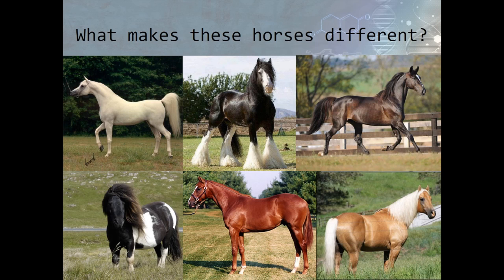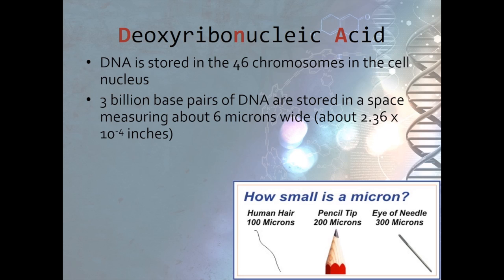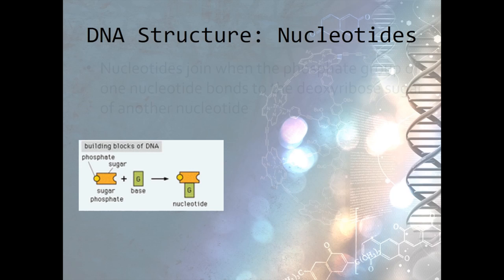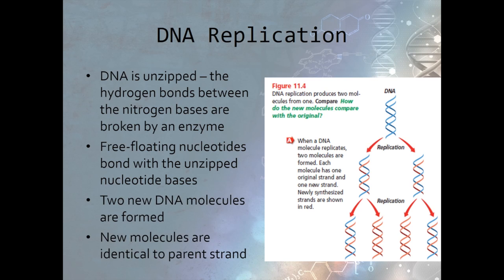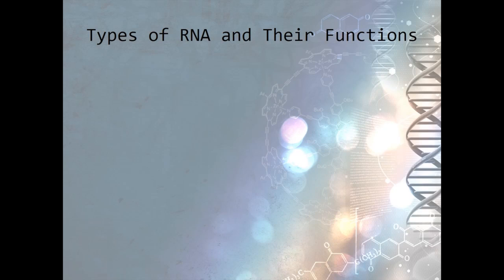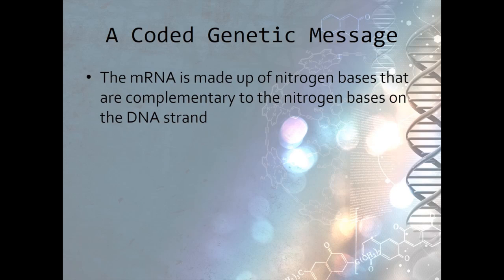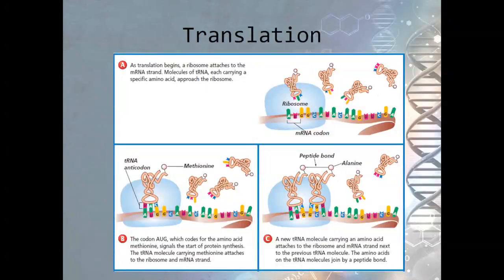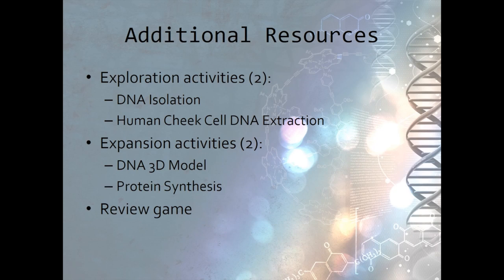DNA The Genetic Code for Life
Additional materials for this lesson can be found in our google drive folder . A direct link to the materials for this video can be found

This lesson covers everything DNA. It defines DNA and introduces its basic function before discussing its structure.  Parts of the DNA structure are detailed, including nucleotides, complementary nitrogen base pairs, and Chargaff's Rule.  Next, the process of replication is outlined, followed by a basic timeline of DNA discoveries.

The lesson then delves into the sequence of nucleotides and its role in defining the protein that is formed.  The protein synthesis process is introduced in a step-by-step manner, beginning with a definition of the types of RNA (mRNA, rRNA, tRNA), the transcription process, the resulting codons, and translation of the codons into a protein chain.  The lesson ends with a definition of the Central Dogma of Biology.